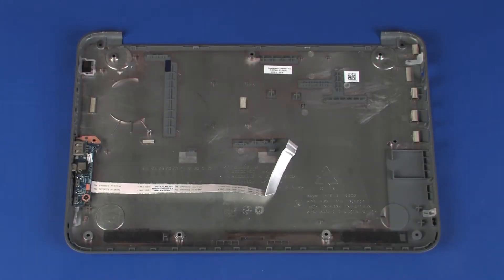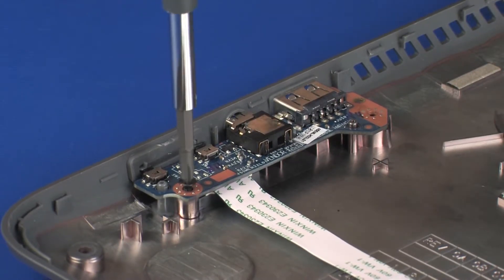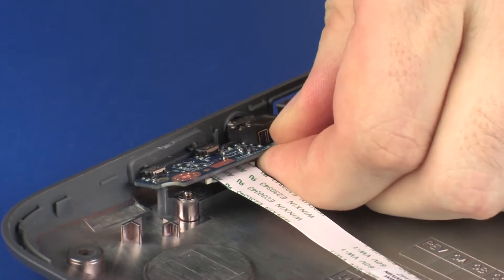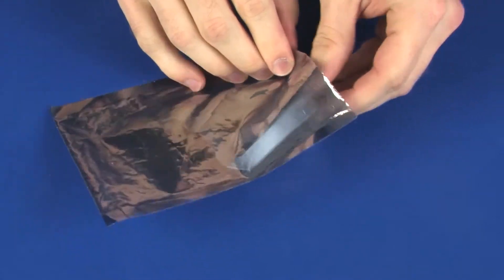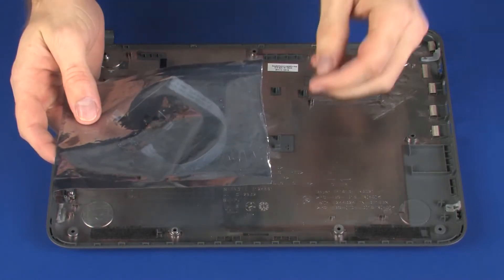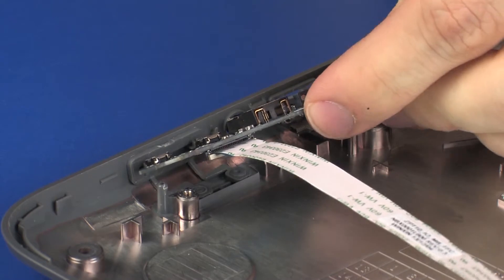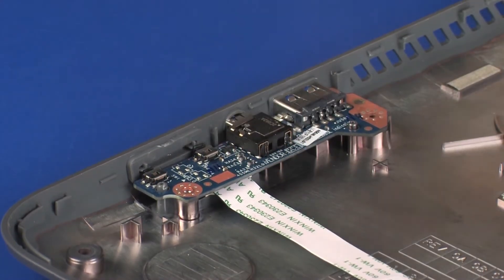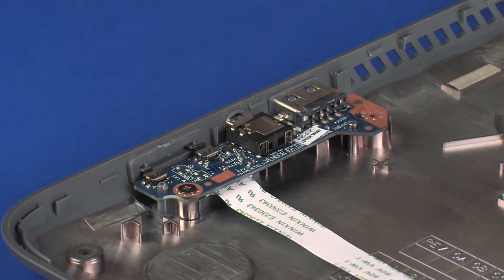Replace the Audio/USB Board | HP Pavilion x360 11-n000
Learn how to replace the audio/usb board for the HP Pavilion x360 11-n000.